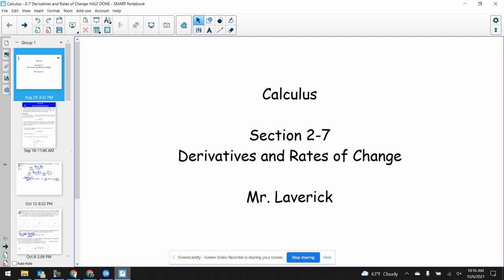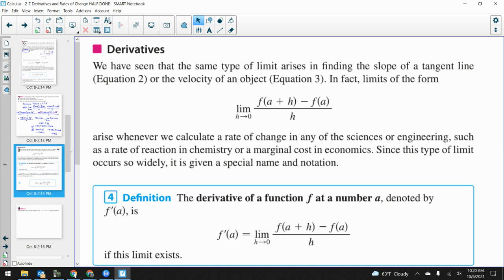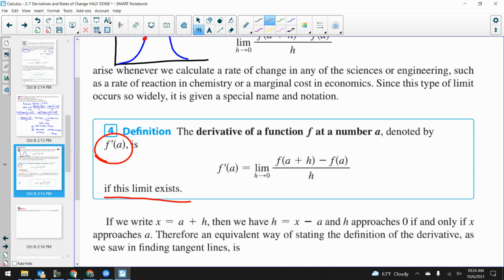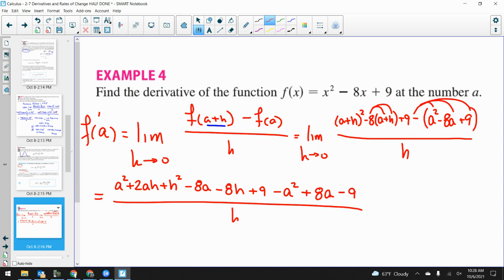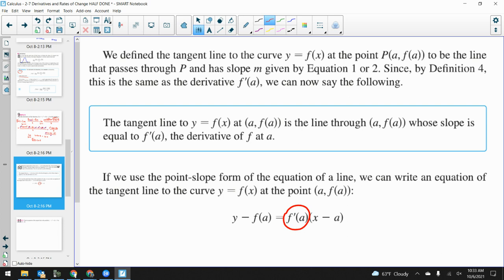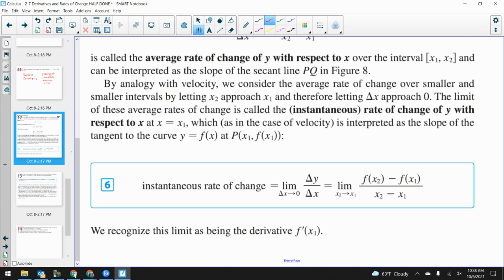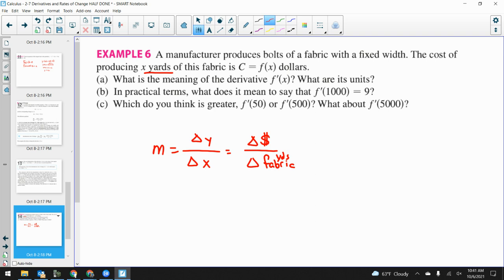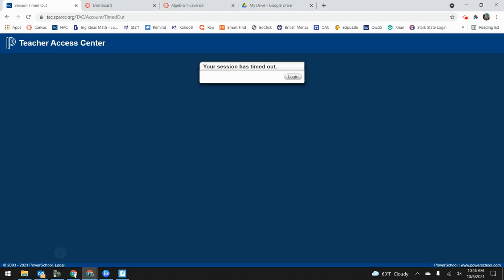Calculus: Section 2-7 Day 2: 10-7-21